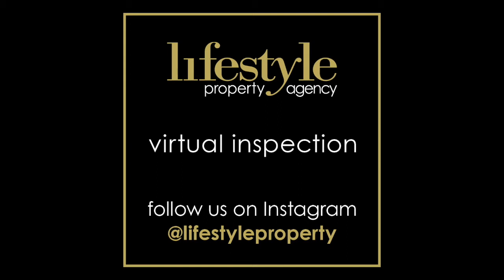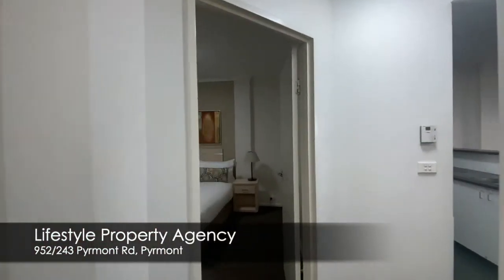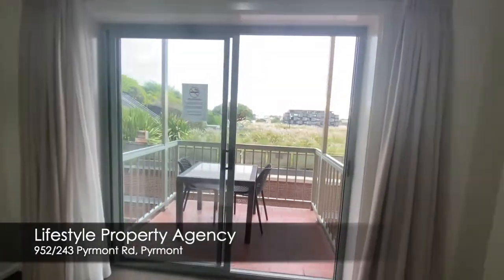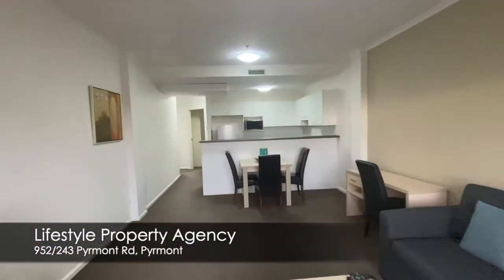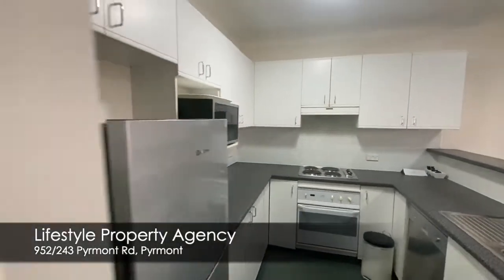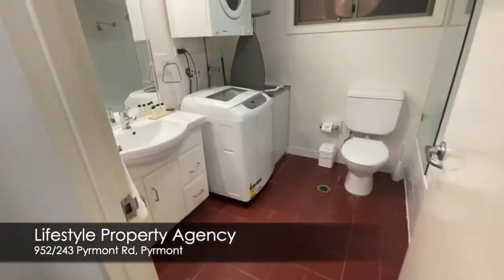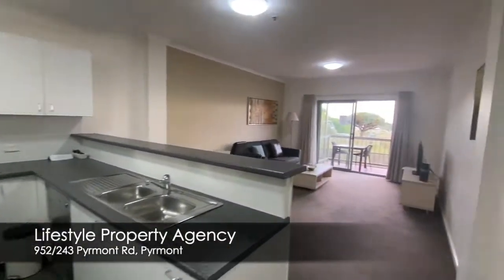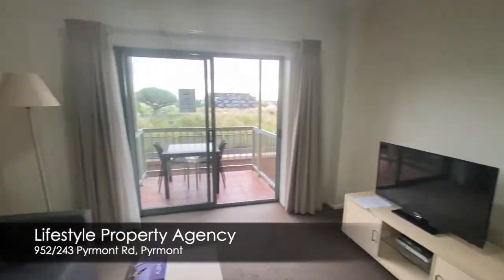952/243 Pyrmont Rd, Pyrmont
Conveniently located stunning two-bedroom apartment, you'll be spoilt for choice with local restaurants, bars, Casino and Sydney's night life.
A short stroll into Darling Harbour & local attractions.

The executive apartment is abundantly filled with natural sunlight. Complemented by freshly painted white walls and ceilings, contrasted by dark timber floorboards and stunning stainless furnishings.

Property Features;
- Spaciously divided living/dining area
- Timber Floorboards
- Modern & high-end Furnishings
- Stainless Finishes
- Electric appliances
- Natural sunlight